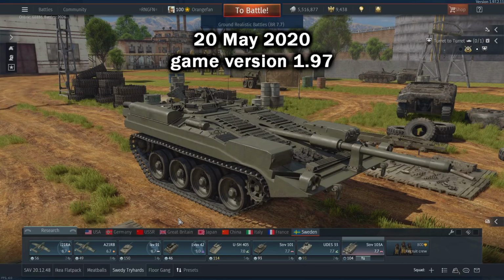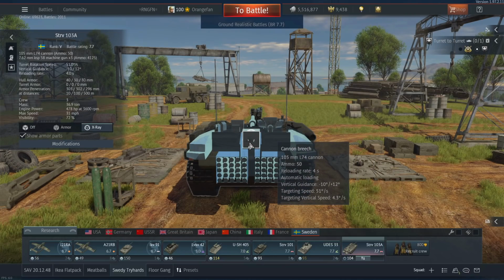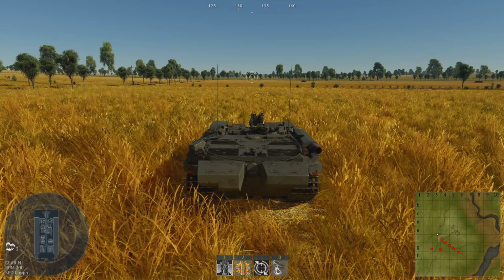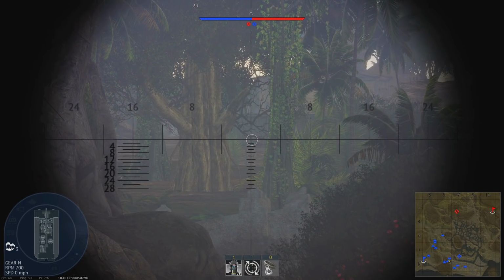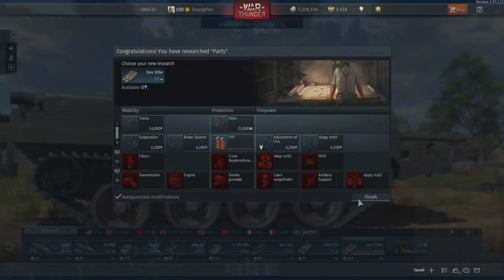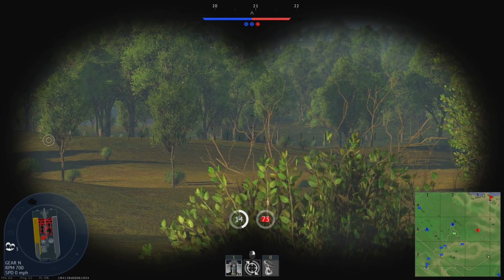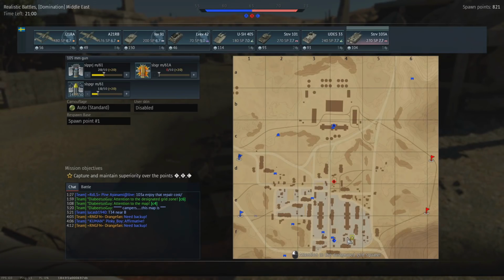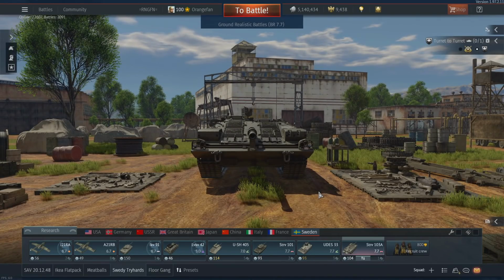War Thunder - The Strv 103A Main Battle Tank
Those crazy Swedes and their crazy deeds
better hull aiming is what we needs